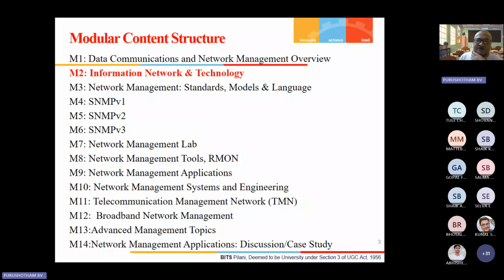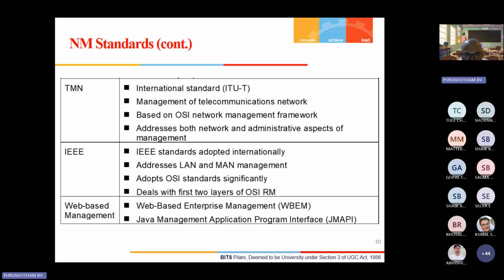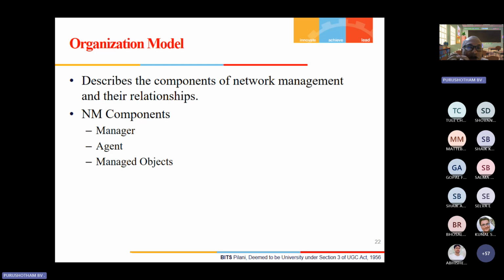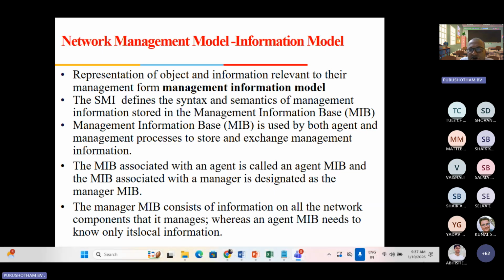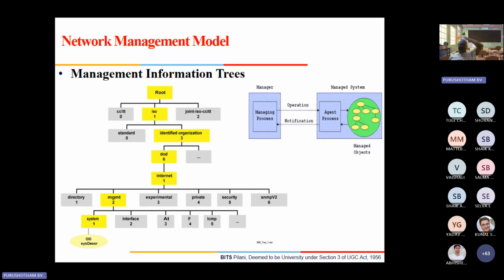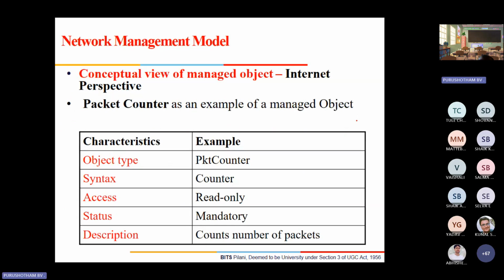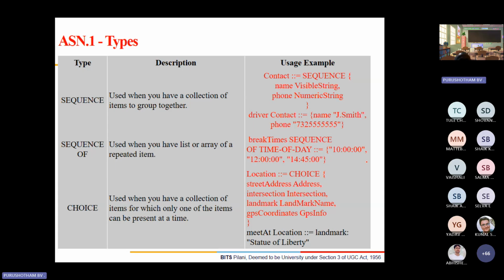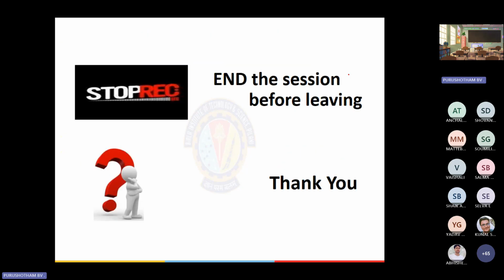Telecom Network Management CS03